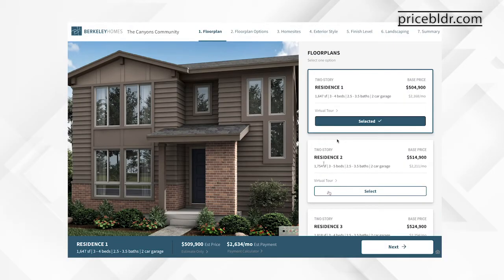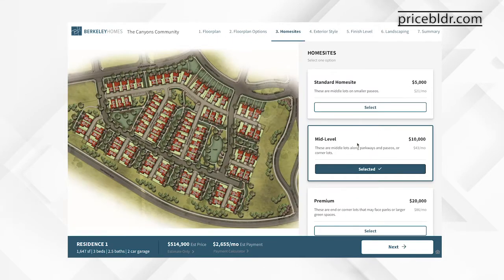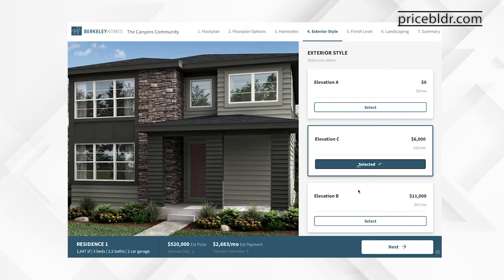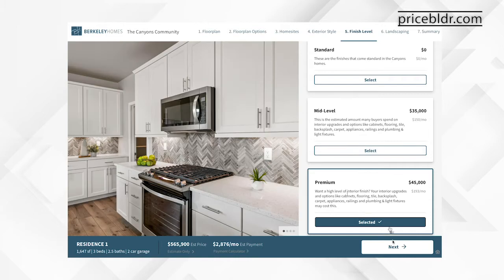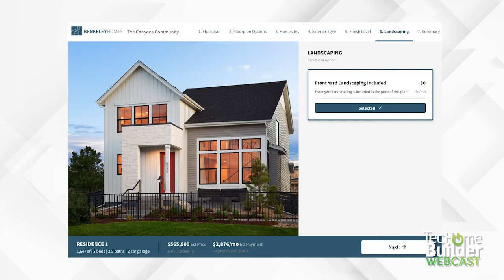Increasing Qualified Leads for New Home Builders with PriceBLD-R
Many home shoppers say they would prefer to buy a new home over a used home but don’t because they aren’t sure they can afford it. Many builders who struggle with the notion of adding pricing to their websites are losing sales to the resellers! We talk with Betsy Feldmann, Co-founder of PriceBLD-R about new affordable software that allows consumers to self-qualify for new homes while increasing website engagement & sales for builders.